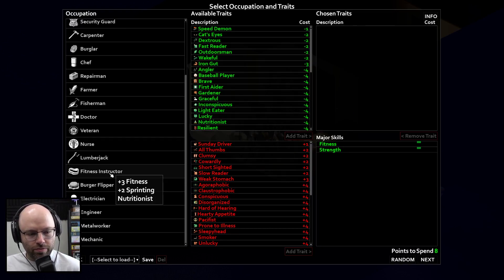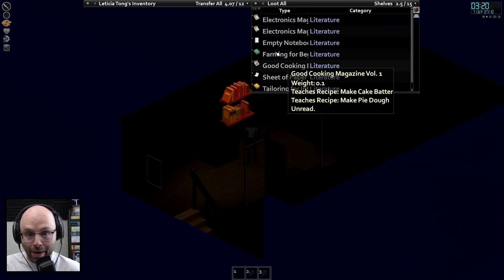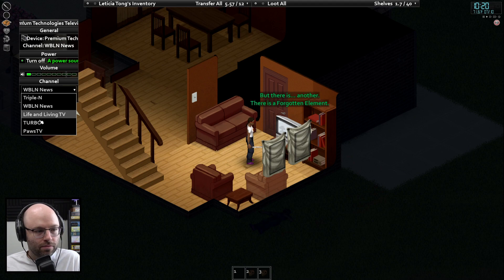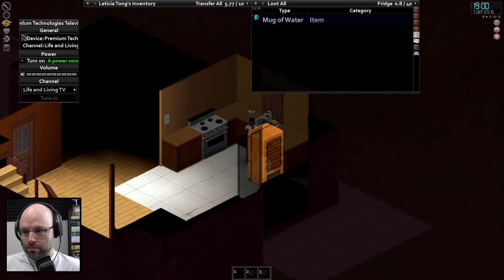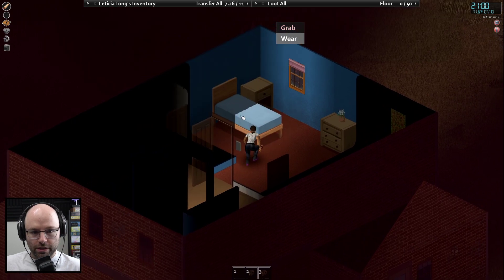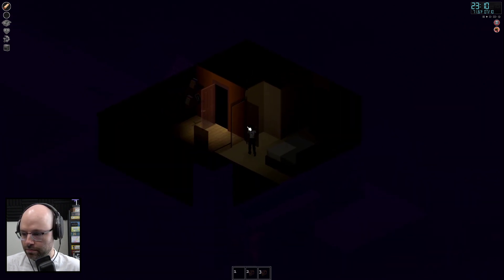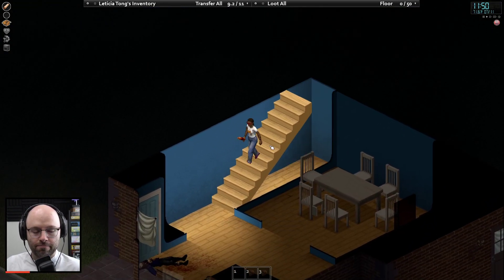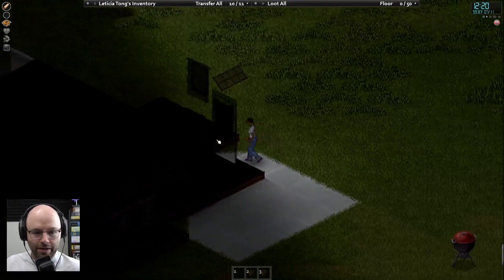1 day in i'm already drinking from the toilet (Project Zomboid)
This video came from my stream on August 31st, 2021. Catch me live from 11AM-4PM PT every weekday

Project Zomboid has been on my radar for approximately two trillion years so I thought it would be a good time to check it out again! Thanks to chat for the backseat assists so I could make it as far as I did!